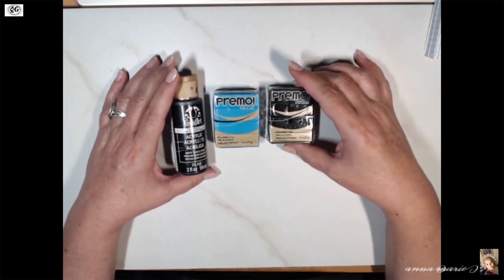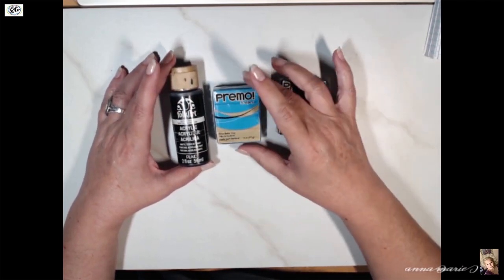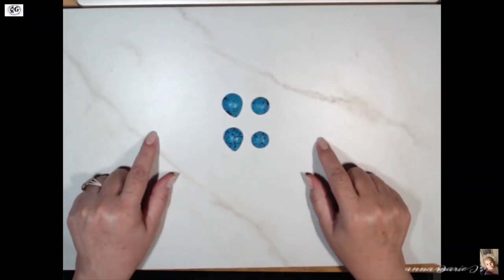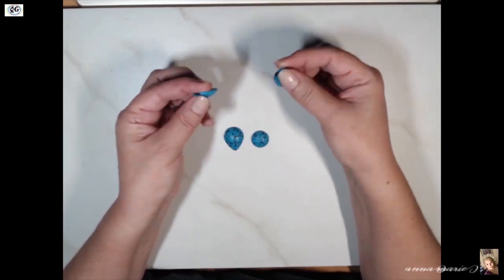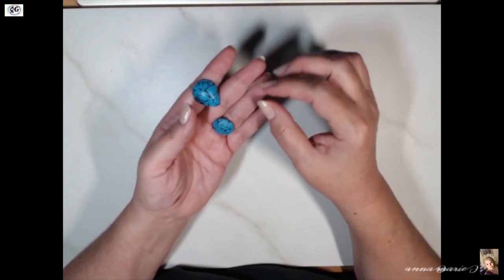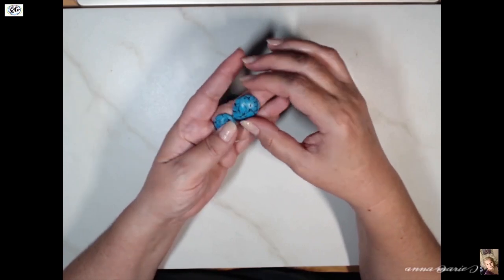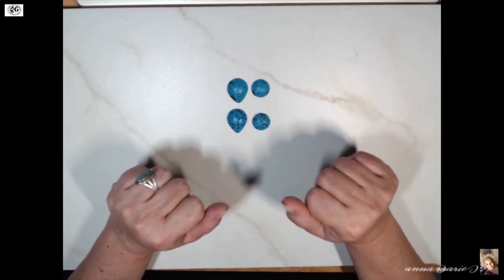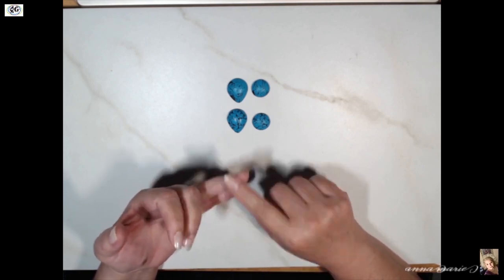Easy FAUX TURQUOISE STONE - Two Different ways - Imitation Technique - Polymer Cay Tutorial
Imitation technique how to make faux turquoise stone with black webbing otherwise known as a matrix, using minimal materials with very little technique.  I will show you two different ways to make faux turquoise gemstones. And show you how to mold and shape faux stones. This polymer clay tutorial is beginner friendly. For more polymer clay tutorials.

MATERIAL:
Amazon Shopping List
**OR**
Premo (turquoise, black)
Acrylic Black Paint
Sculpey Mold
Water
Plastic cup
Plastic Rap

Content Chapters
0:00 Intro
0:18 Material to make Faux Turquoise
1:19 How to Condition Polymer Clay
2:52 One way to Make Faux Turquoise
4:45 Second way to make Faux Turquoise
9:05 How to Sand Polymer Clay Cabochon

Follow me and get updates delivered from YOUR favorite social media outlet.

And don't forget to CELEBRATE your CREATIONS.

I come from a long line of artists and crafters. There is a great deal of pride and passion in my creations.  I love what I do and hope you will too.
If you click them and make a purchase, I will get a small percentage revenue.  But, unless specially indicated in the video/video description, I do not specifically promote those products over others and may give alternative.

Patterns, Photos & Tutorials may not be resold, reprinted or taught without my permission. You may sell your finished work. If you choose to use these published works. Please mention the source & author of these items. Some tutorials & patterns are free to use and I would appreciate the courtesy.  Animated Art